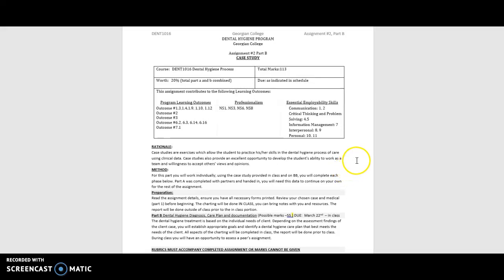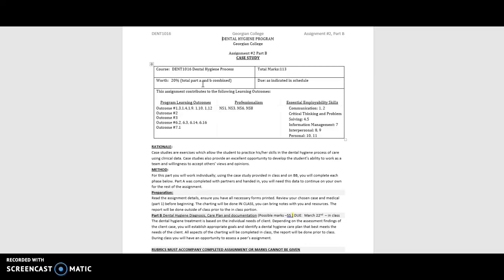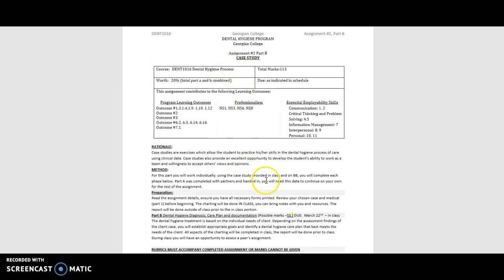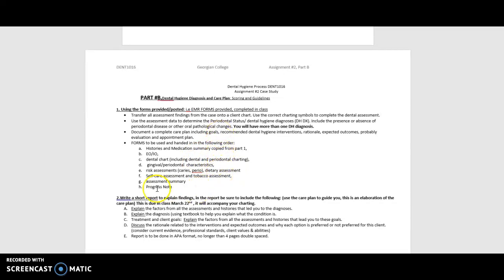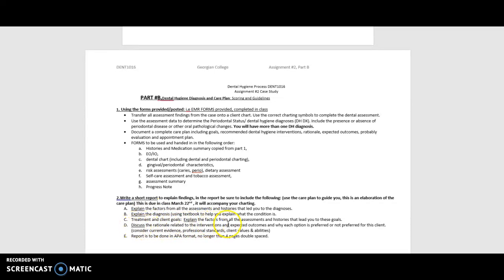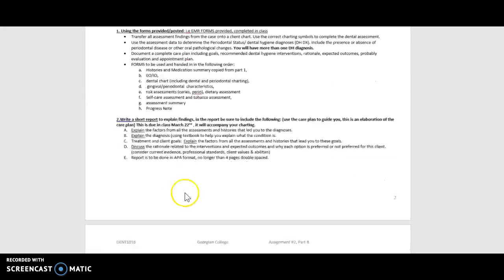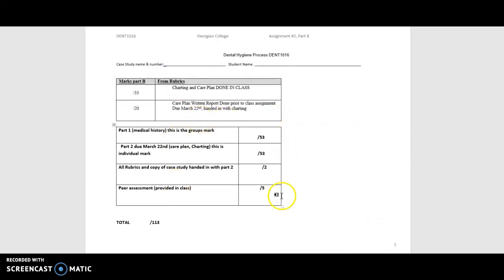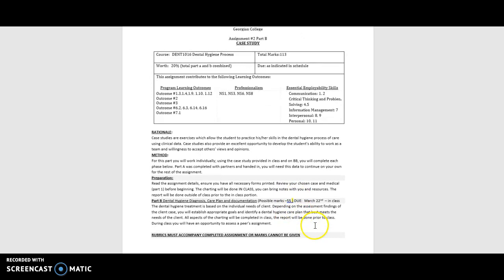DENT1016 assignment 2b